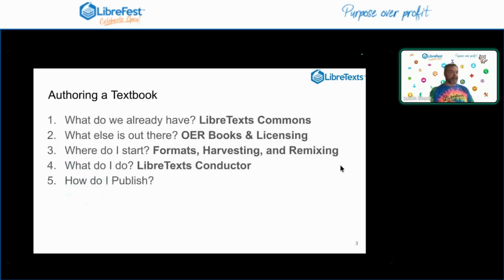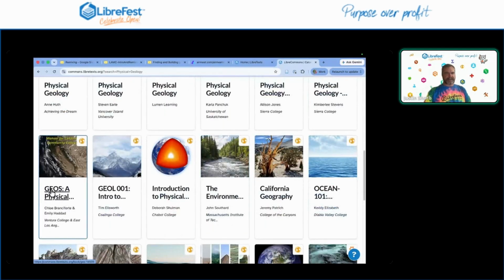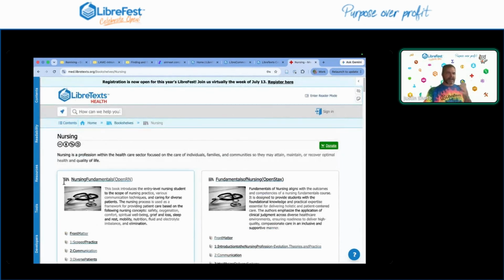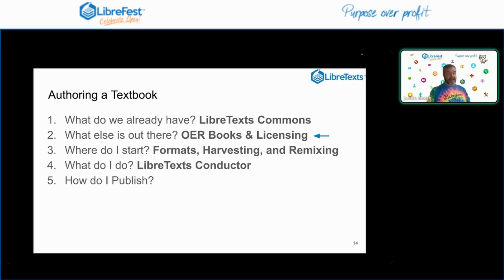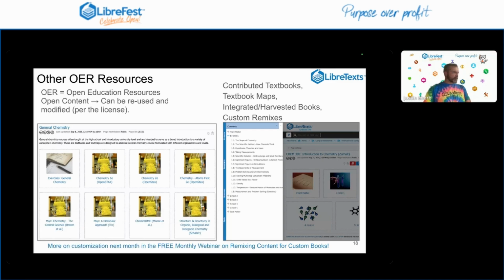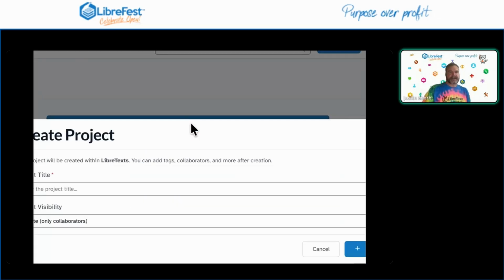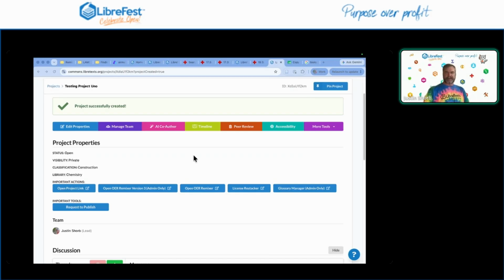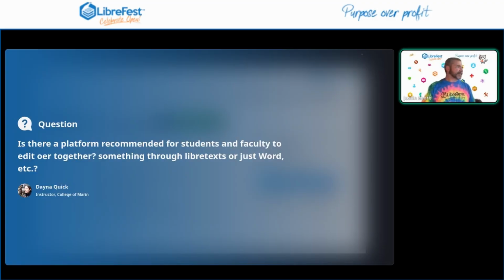Publishing 101: Finding and/or Building your First OER Book: Text Maps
No idea where to start? Begin here to approach the task of finding OER Textbooks or other Materials and then determine how to align course materials to your syllabus to reduce student cognitive load.